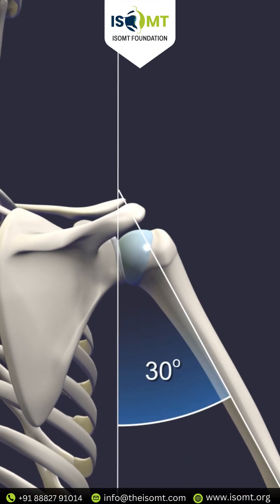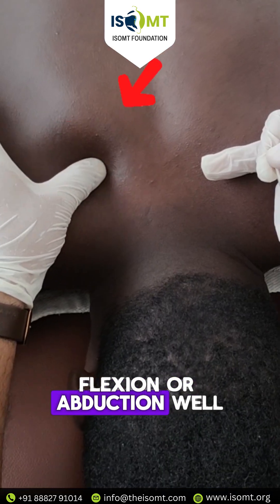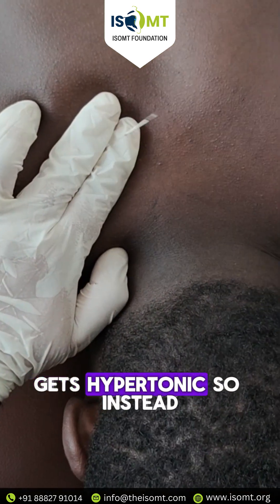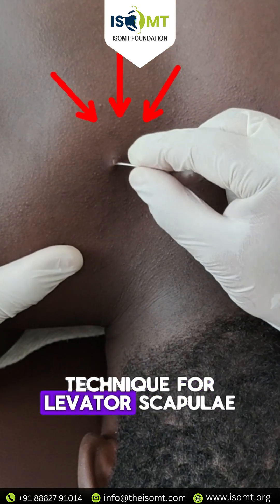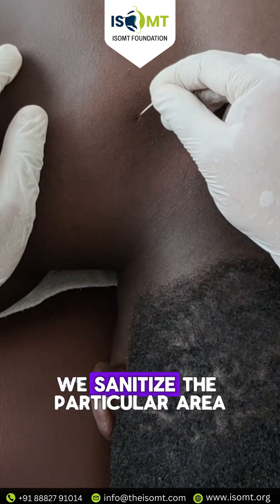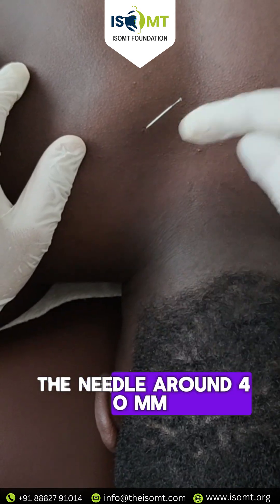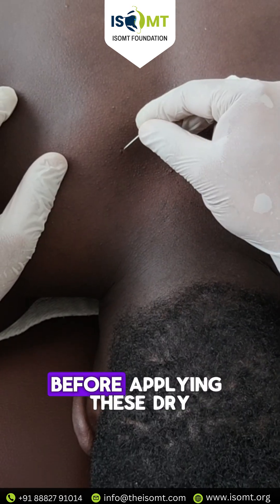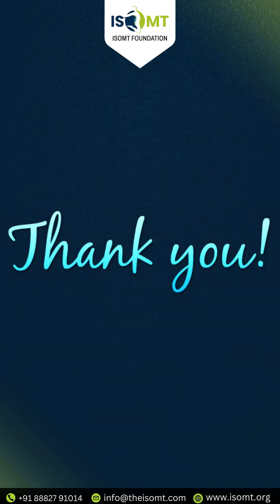ISOMT- Game Changing Dry Needling for Shoulder Pain by Dr. Parijat Kumar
🎯 "Game-Changing Dry Needling Technique for Shoulder Pain Relief – Explained by Dr. Parijat Kumar"🎥

💥 Say goodbye to chronic shoulder pain with this revolutionary Dry Needling Technique demonstrated by Dr. Parijat Kumar, Co-Founder of ISOMT Foundation!
In this reel, discover how targeted myofascial dry needling can rapidly reduce pain, restore mobility, and support long-term recovery – all backed by clinical expertise and international standards. 🧠💪

🗣️ Dr. Parijat Kumar shares key insights into this game-changing manual therapy intervention that's transforming how physiotherapists treat stubborn shoulder dysfunction.

📚 Ready to MASTER the art and science of Dry Needling?

🌐 Join our Internationally Certified Dry Needling Training Programs – available in both Online & Offline formats, delivered by Global Experts.

🎓 Take your clinical skills to the next level with ISOMT Foundation, India’s leading platform for Advanced Evidence-Based Manual Therapy Education.

👉 To explore more about our upcoming Dry Needling Courses (Online/Offline)
✍️ Comment “ DRY NEEDLING” and we’ll DM you the course brochure!

📩 Seats filling fast – Register now!